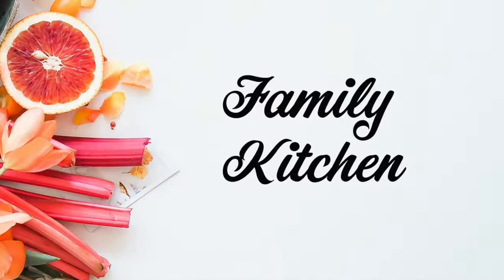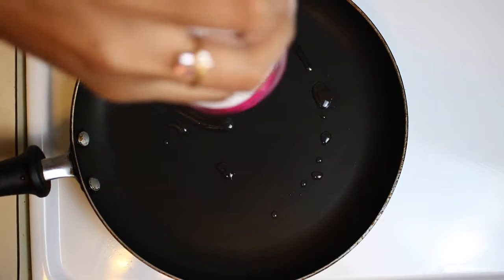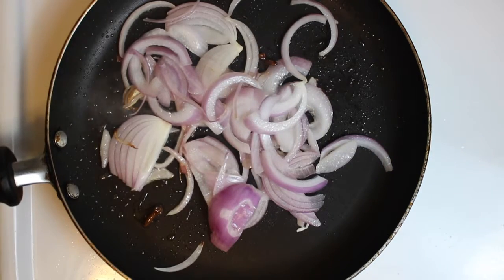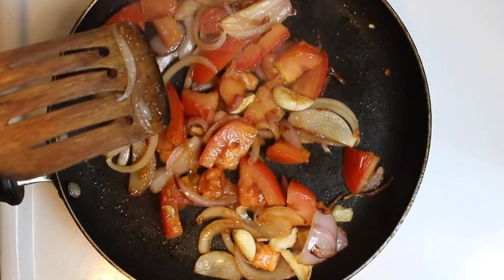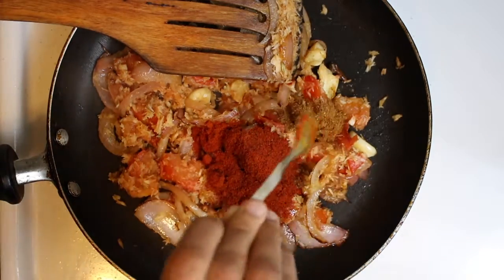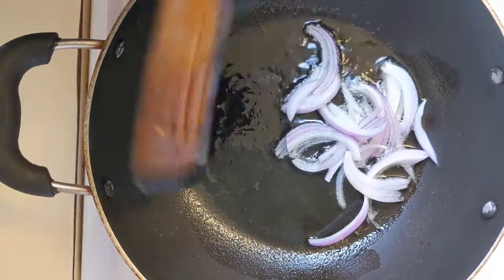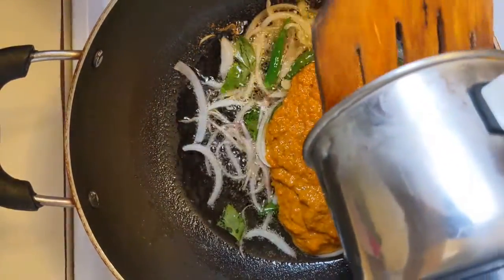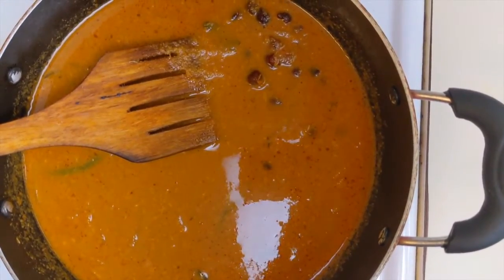kadala curry kerala style/கடலை கறி கேரளா ஸ்டைல்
In this video we will see how to make kadala curry kerala style.